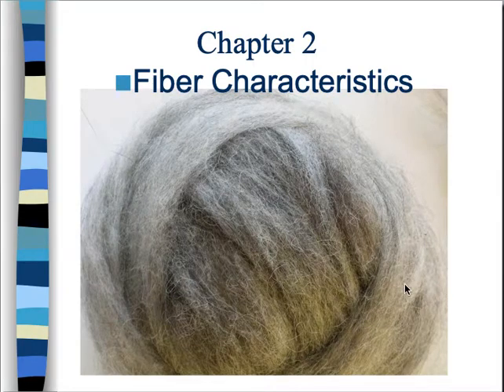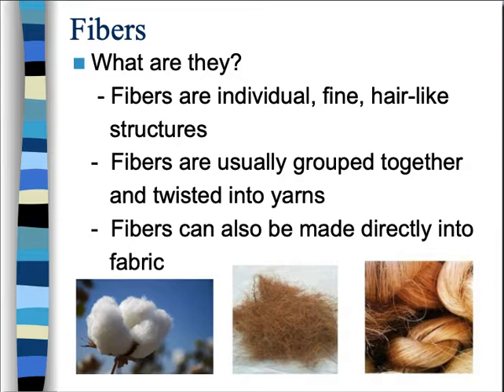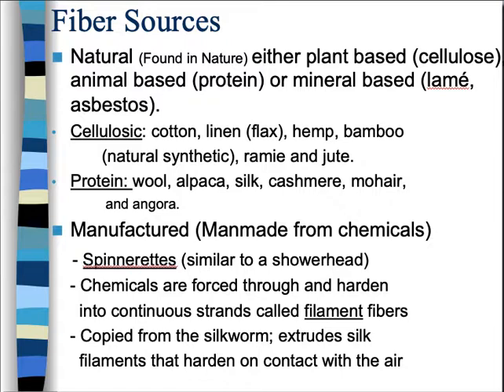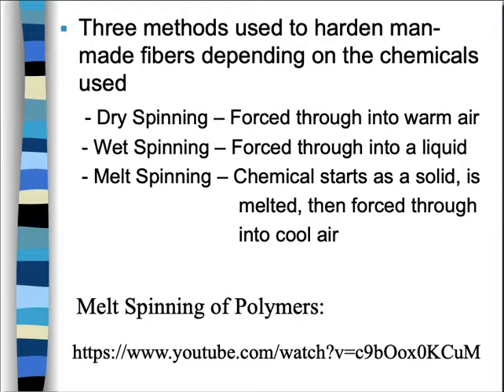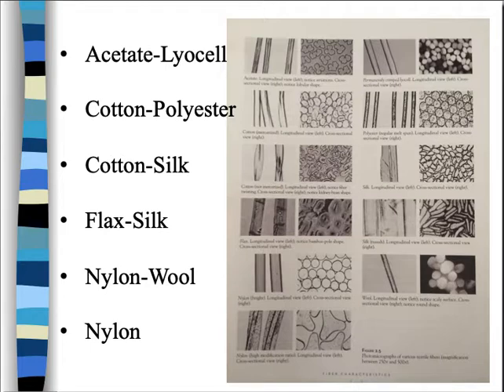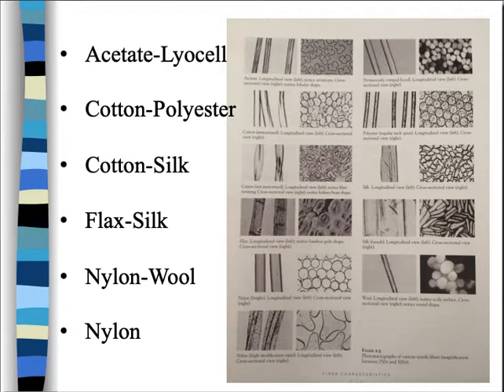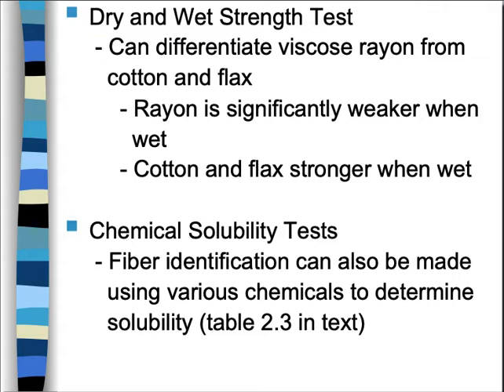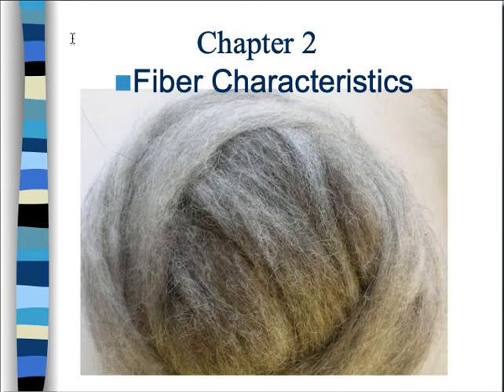Chapter 2 Textile Science